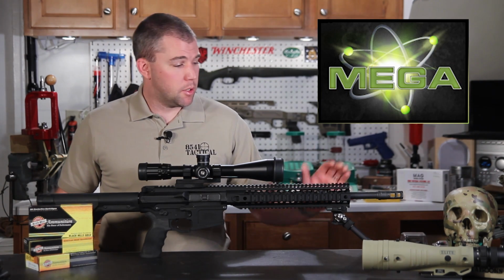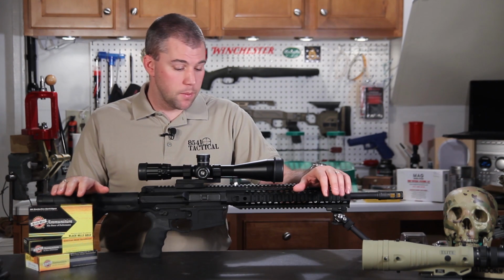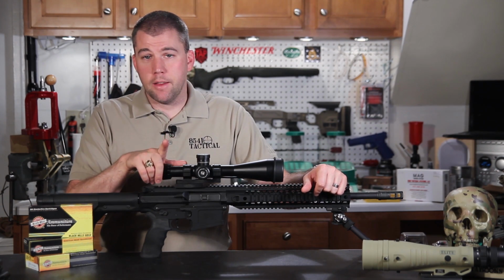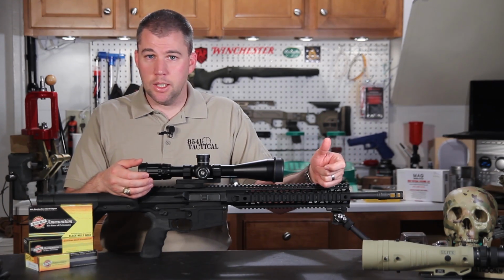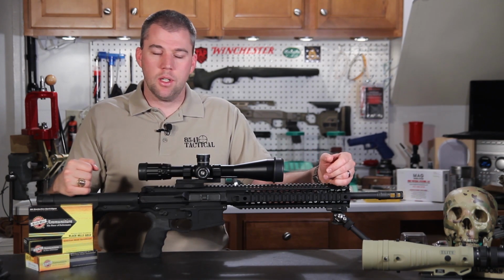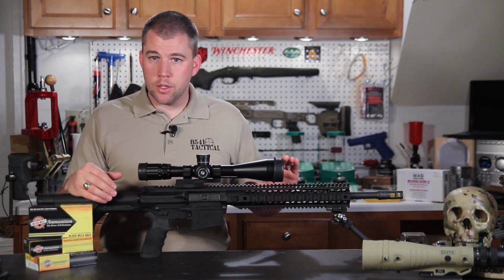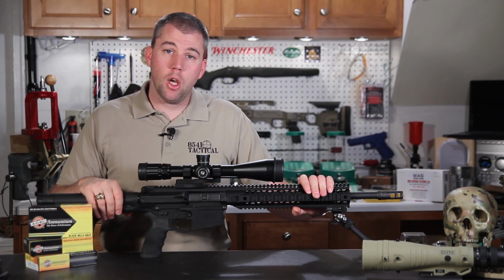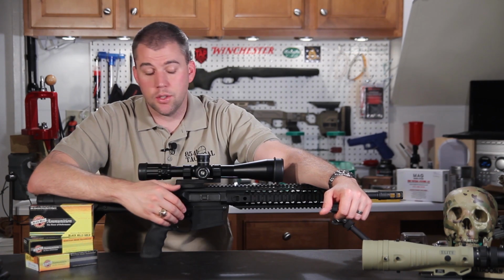MATEN Build Series 09 - Test Fire and SLR DA7 Gas Block Adjustment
In this episode we test fire the Mega Arms MATEN and adjust the SLR DA7 Gas Block.